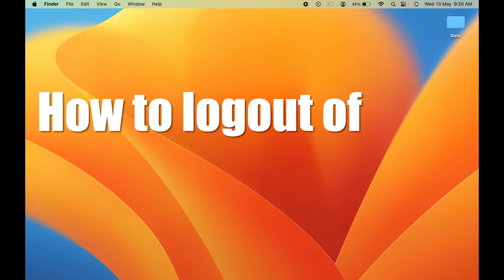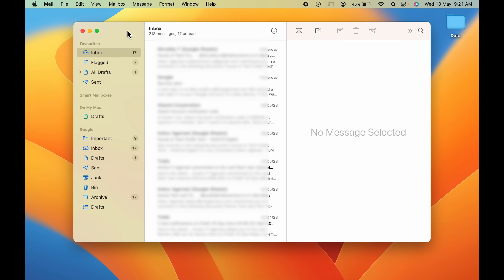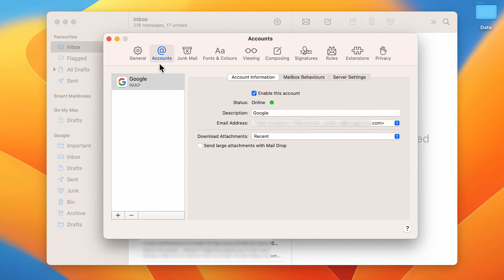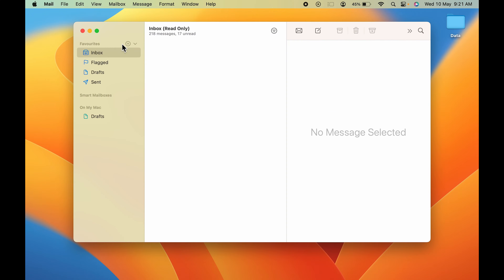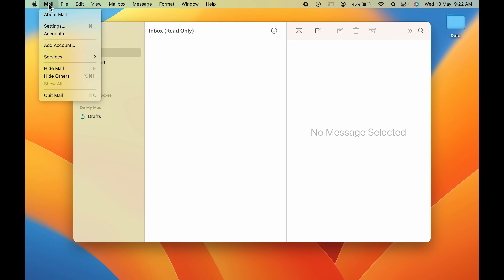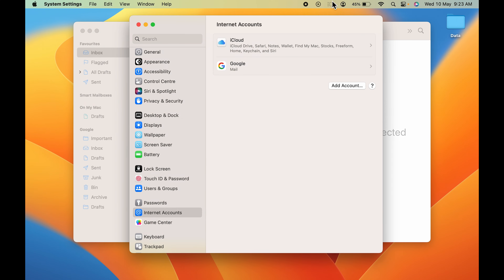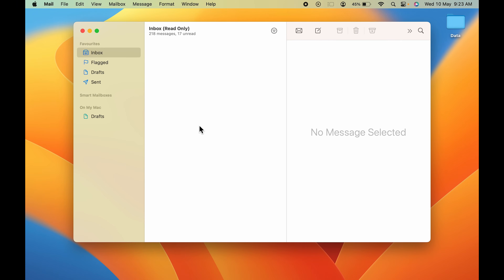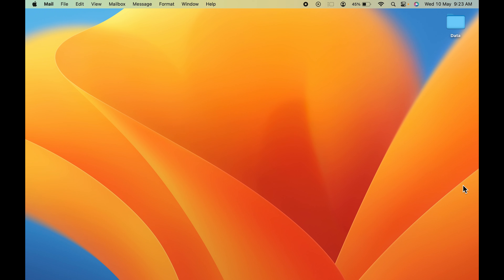How to Logout of Mail In Macbook Air / Pro or iMac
How to logout of mail in the Mac? Learn to use the steps and the way to logout of the mail in your MacBook Pro or Air. A simple tutorial that teaches you how you can logout in the Mac.